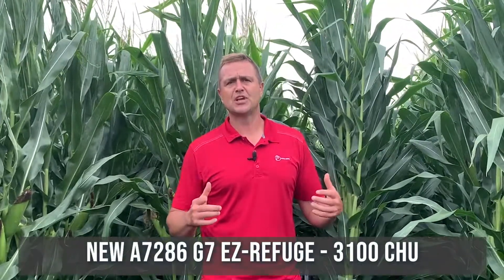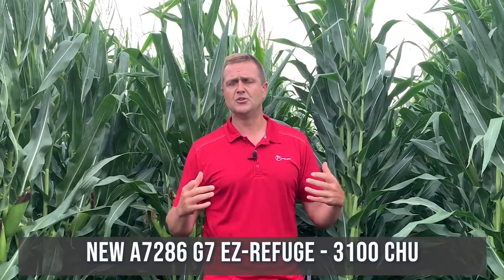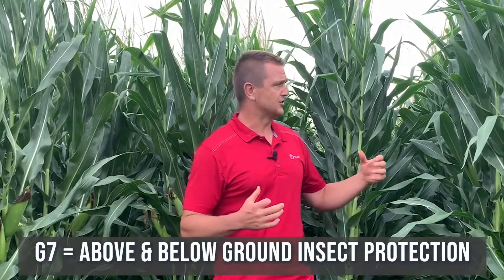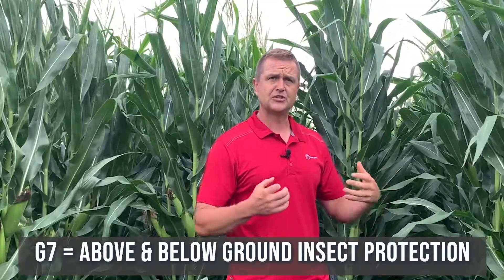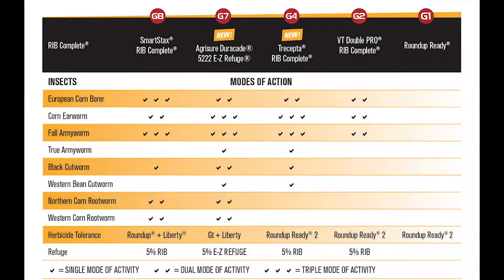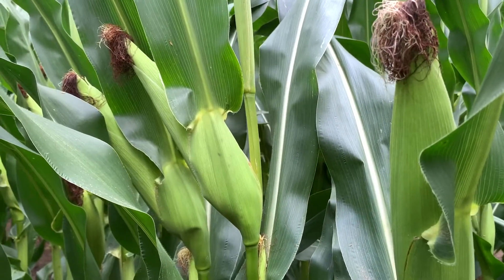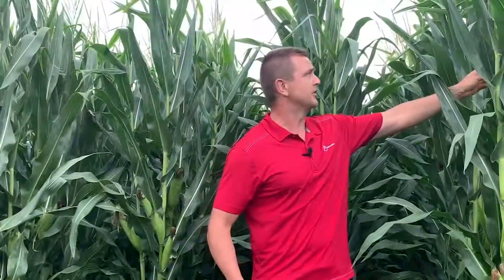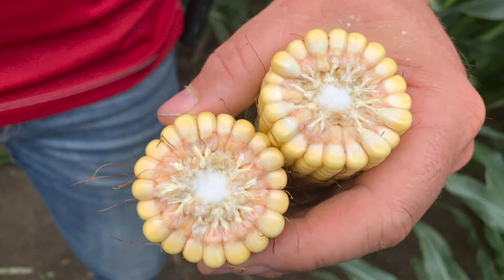A7286 G7 NEW E-Z Refuge® - 3100 CHU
NEW A7286 G7 E-Z Refuge® - 3100 CHU. Value added above and below-ground insect trait protection including corn rootworm and western bean cutworm.